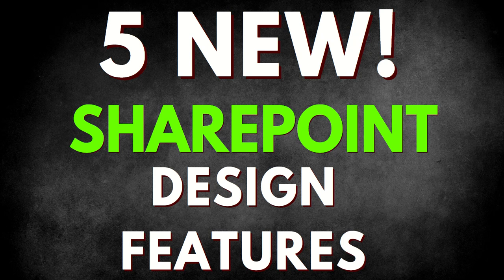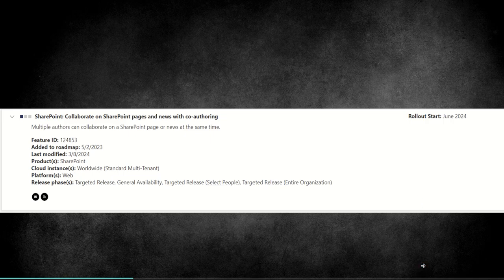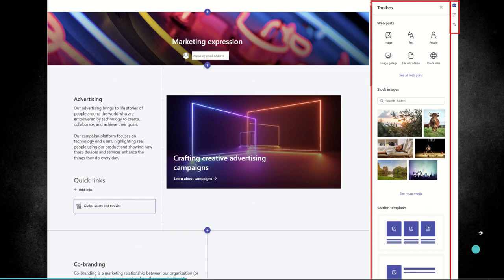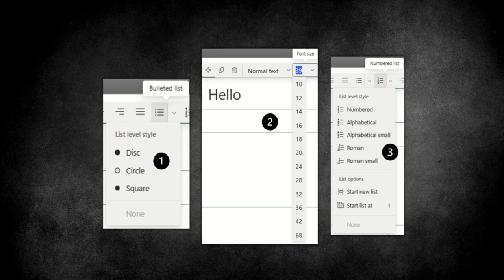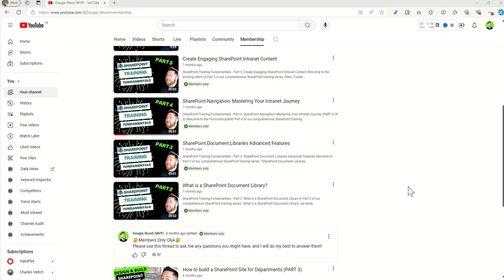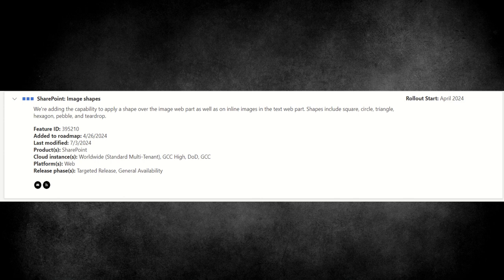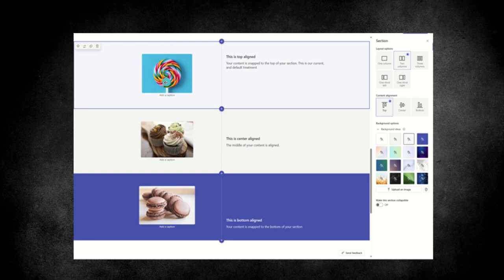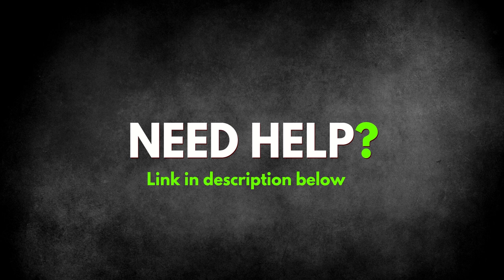5 New SharePoint Design Features in July 2024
Learn the latest 5 New SharePoint Design Features in July 2024!

1. Enhanced Content Alignment

One of the most anticipated updates is the enhanced content alignment feature, set to be available from mid to late May 2024. This feature addresses a common issue faced by page editors where content in columns appears misaligned. SharePoint pages consist of sections that span across the page, and these sections can be divided into columns. For example, a page might have three sections, each split into two columns. Until now, aligning content across these columns has been challenging, often resulting in a visually disjointed layout.

With the new content alignment feature, page editors will be able to align their content across 2 and 3-column sections with the section’s top, center, or bottom. This means you can ensure that all elements within a section are perfectly aligned, creating a more cohesive and professional appearance. To use this feature, look for the new Content Alignment section on the right side of your editing interface. This simple yet powerful tool will significantly improve the visual consistency of your SharePoint pages.

2. New Content Pane

In addition to the enhanced content alignment, SharePoint is introducing a brand-new content pane, set to roll out from late July to late August 2024. This feature serves as a hub for various panes that support content authors, providing a more streamlined and intuitive editing experience.

Toolbox View: The Toolbox view includes three content categories: web parts, media, and section templates. You can easily click and drag web parts and media onto the canvas, making it simpler to add and arrange content on your pages.

Properties View: To access the properties of a web part or a section, select the Properties icon on the right of the content pane or click the Edit Properties button in the web part or section toolbars. This view allows you to customize and configure the elements of your page with ease.

Design Ideas View: The Design Ideas view offers inspiration and suggestions to enhance the layout and appearance of your SharePoint pages. This feature is perfect for those looking to improve their page design and discover new ways to present their content.

3. Co-Authoring Feature

Collaboration is at the heart of SharePoint, and the new co-authoring feature takes this to the next level. Rolling out to all new and existing Pages and News posts simultaneously, this feature will be available to all users at the same time, making collaborative editing smoother and more efficient.

Once an author starts editing a page, they can see if other authors are also editing with the page presence indicator in the command bar. Multiple authors can simultaneously edit the same page and sections, though it’s important to note that co-authors cannot edit the same web part at the same time. Changes made by authors are saved automatically every few seconds, ensuring that everyone’s contributions are preserved in real-time.
4. Page Alignment Feature

Another exciting update is the new page alignment feature, which will soon be available to page editors. This feature is designed to further improve the visual appeal and consistency of your SharePoint pages. SharePoint pages are structured with sections that go across the page, and these sections can be divided into columns. The content placed within these columns can often appear misaligned, detracting from the overall look of the page.

With the new page alignment feature, page editors can now align content across 2 and 3-column sections with the section’s top, center, or bottom. This functionality ensures that all elements within a section are perfectly aligned, creating a polished and professional appearance. The new Content Alignment section on the right side of the editing interface makes it easy to apply these alignments, giving you greater control over the layout of your SharePoint pages.

5. Improved Version History and Undo Functionality

The final feature in our top 5 new SharePoint design features is the improved version history and undo functionality. This update enhances the existing tools available to authors, making it easier to manage and revert changes to SharePoint pages.

The version history feature allows authors to restore prior versions of a page from the Page details menu. This is particularly useful when multiple users are collaborating on a page, as it provides a way to track changes and revert to earlier versions if needed. The undo functionality has also been improved, allowing authors to reverse the most recent changes made in the current browser session. This feature is essential for maintaining control over the editing process and ensuring that all changes are intentional and accurate.